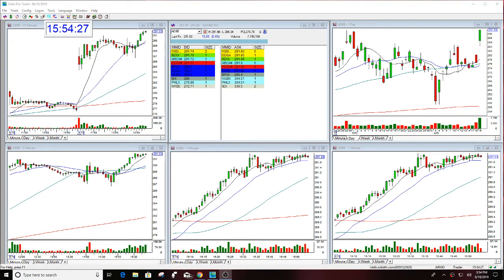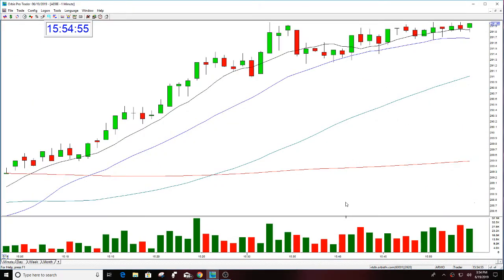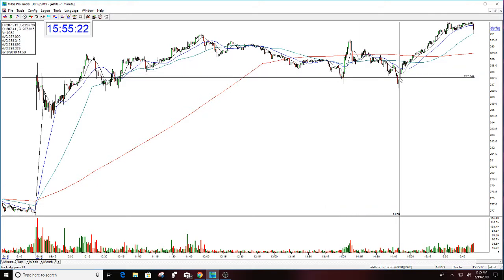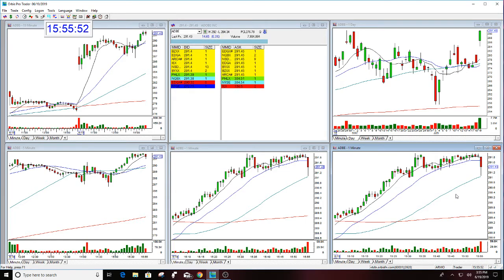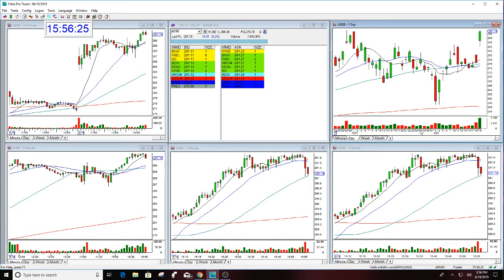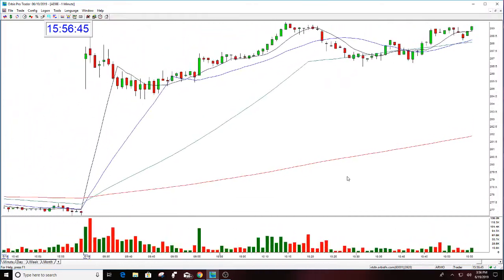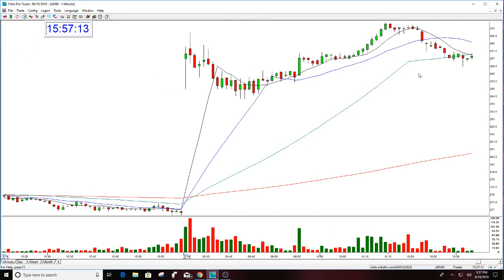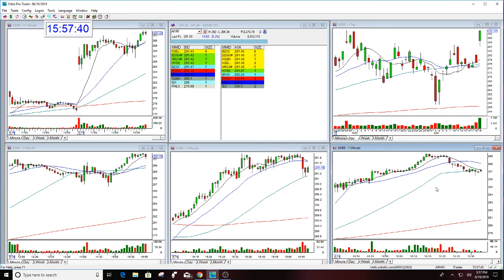ADBE STOCK SWOOSH PLAY OF THE DAY 6-19-2019